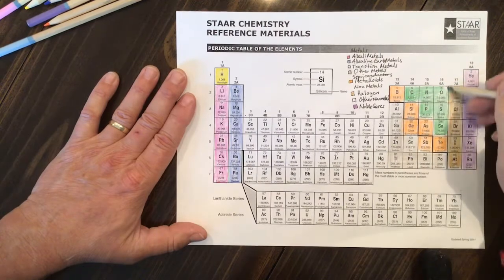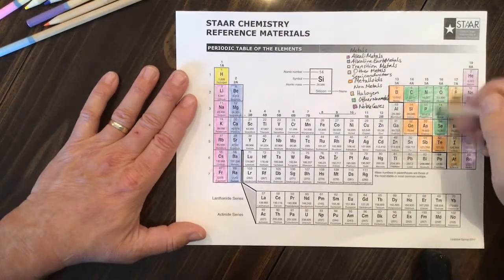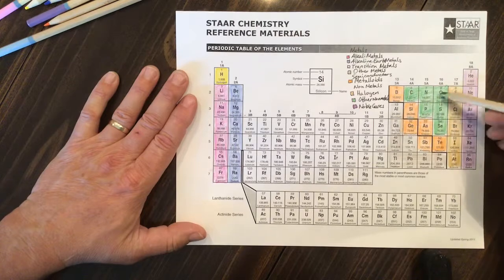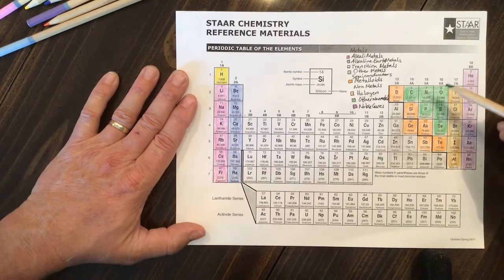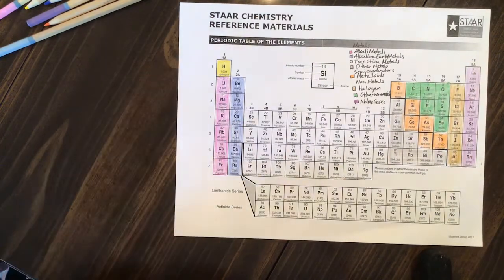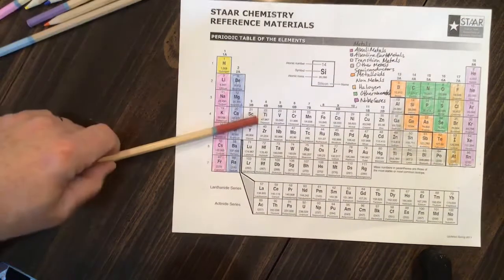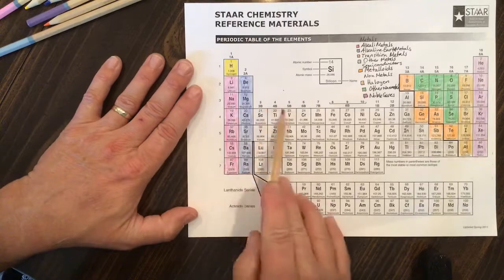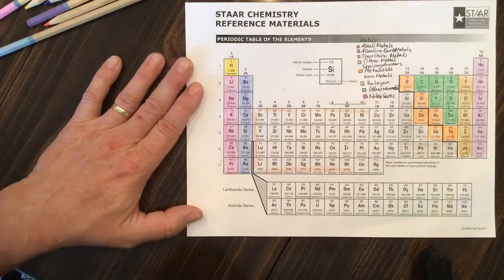Mr. Montamat colors his periodic table